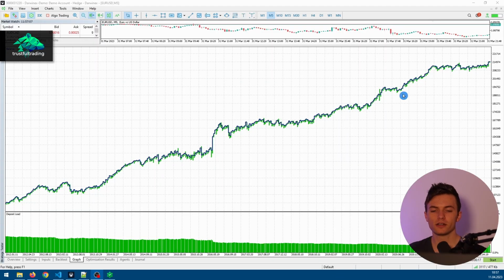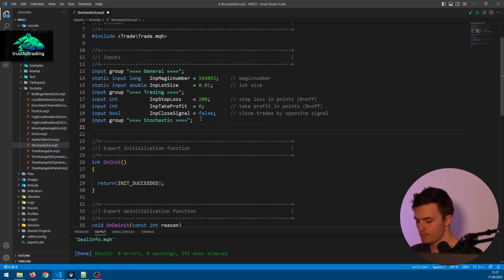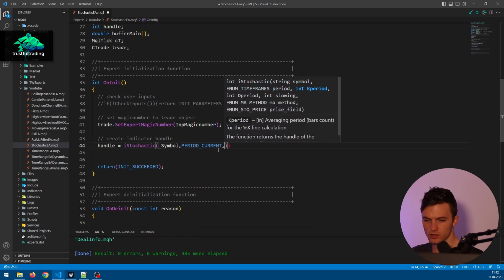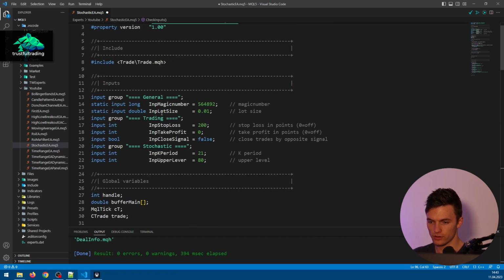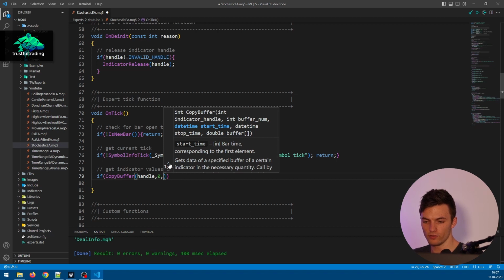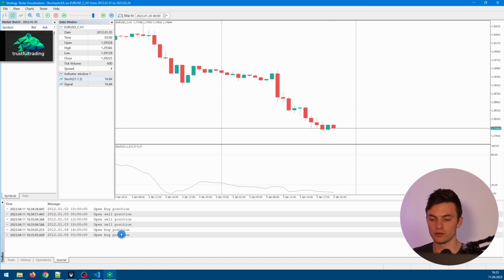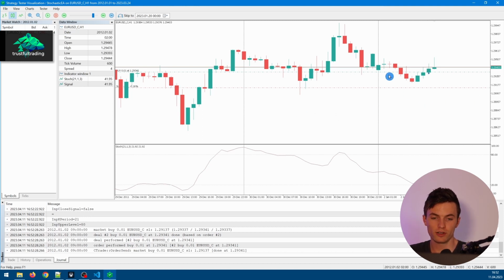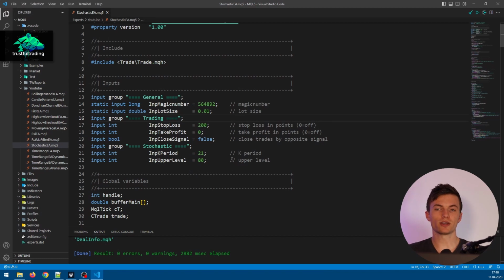Stochastic trading bot in mql5! | Part 1